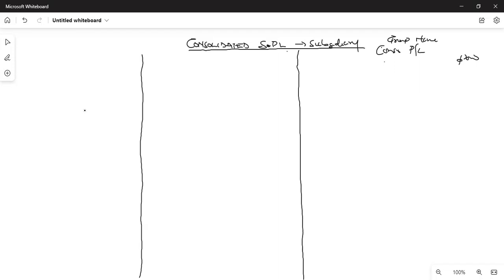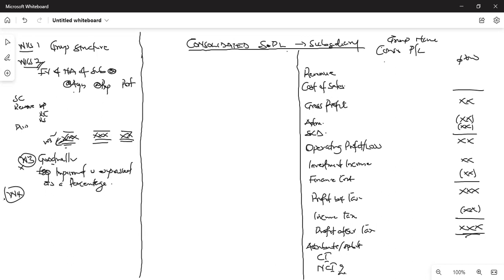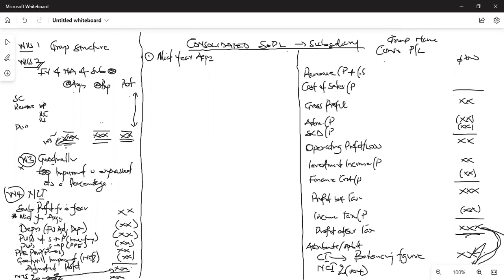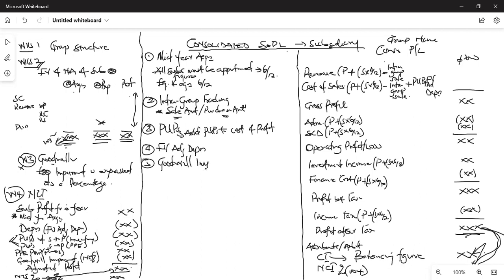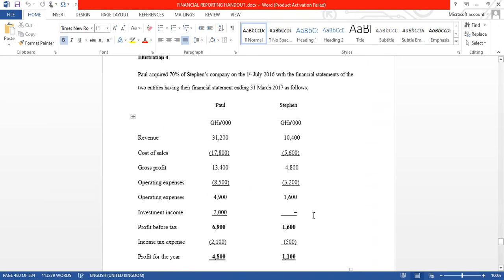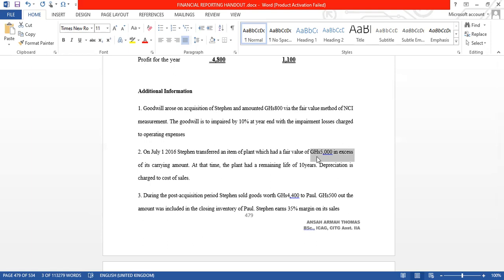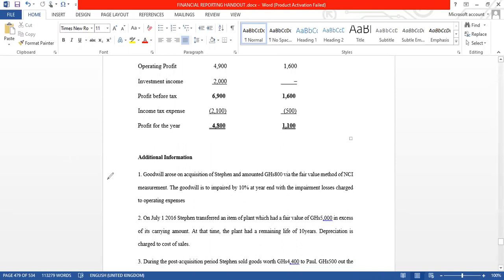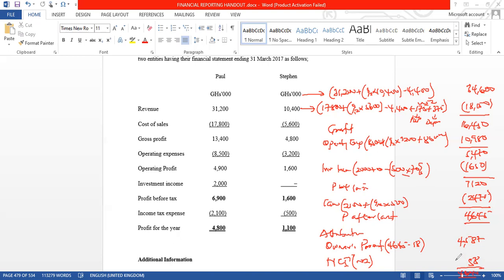Group Accounting Part 5 Consolidated Statement of Profit or Loss